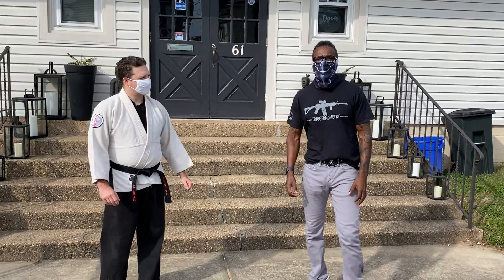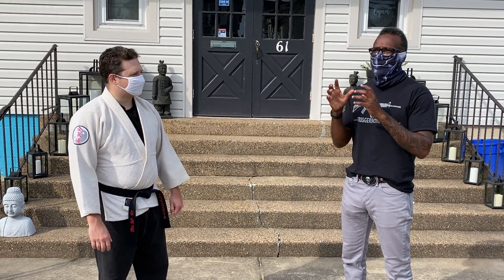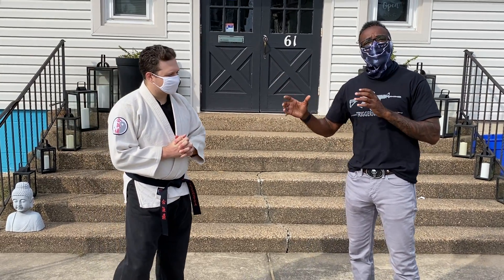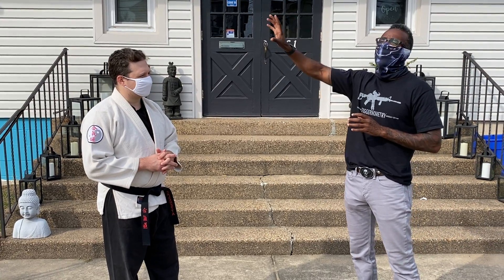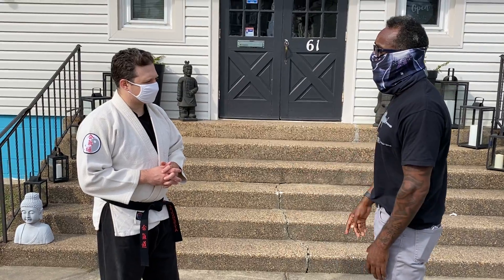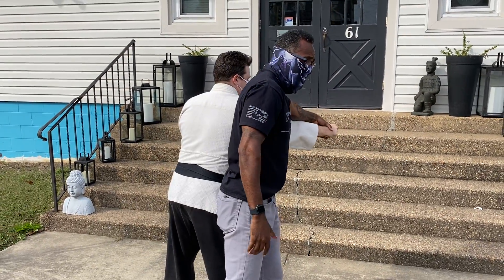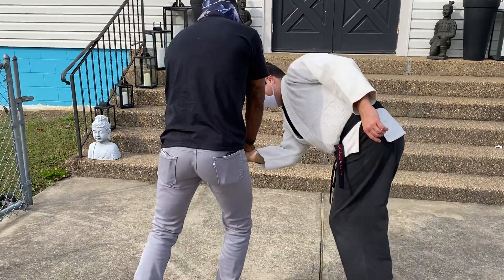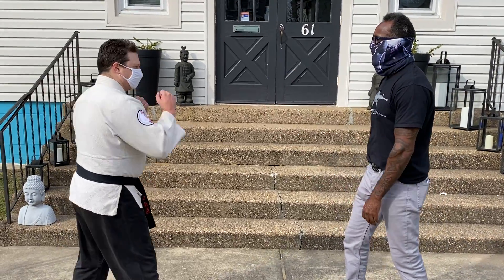Martial Arts From The Movies | Kotegaeshi | Variations | Day 5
Many martial arts movies including Keanu Reeves in the John Wick series use this signature move that we teach on a daily basis here @ The Martial Way. This week Sensei Kenyatta walks us through the many ways this painful and effective technique can be used on a multitude of different attacker scenarios.

We are open! Stay Safe, friends.